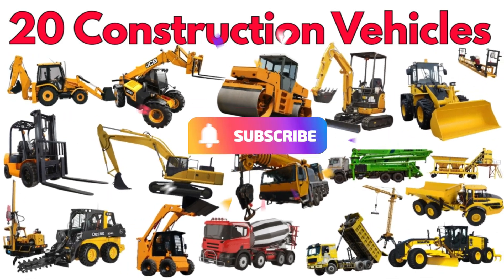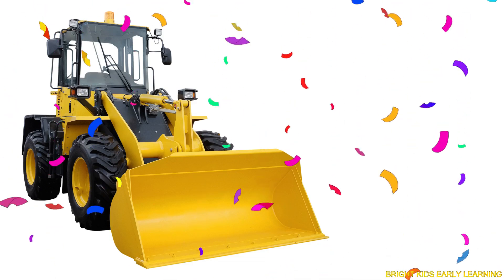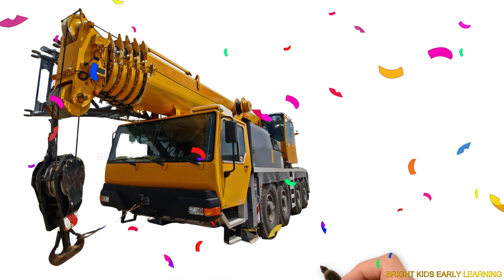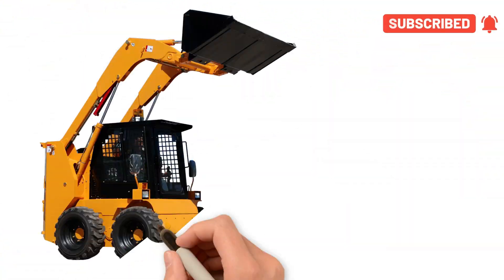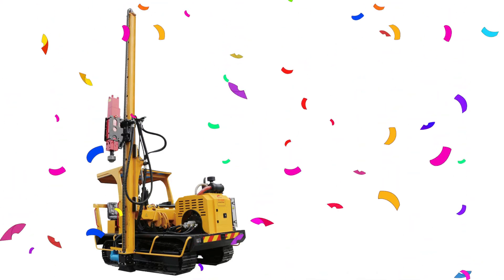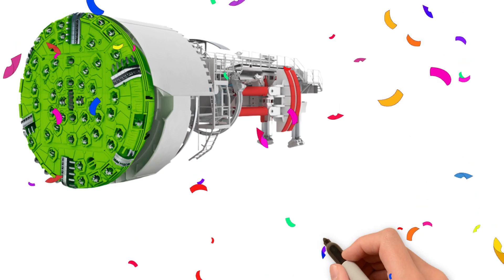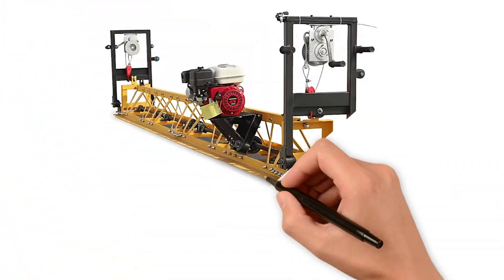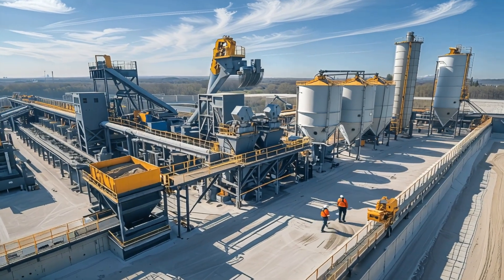Construction Vehicles Names in English for Kids | Learn with Pictures and Sounds | Educational Video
🚧 Let’s Explore Big Construction Vehicles!
In this exciting and educational video, kids will learn the names of 20 powerful construction vehicles in English with real pictures, machine sounds, and simple pronunciation.

From the Bulldozer to the Crane, this video helps toddlers and preschoolers understand how construction work happens and which vehicles are used at building sites.

🎯 Great for:
– Early learning
– Vehicle recognition
– Vocabulary building
– Curiosity about machines & engineering

Whether it’s digging, lifting, mixing, or moving, this video introduces children to the mighty machines that build our world!